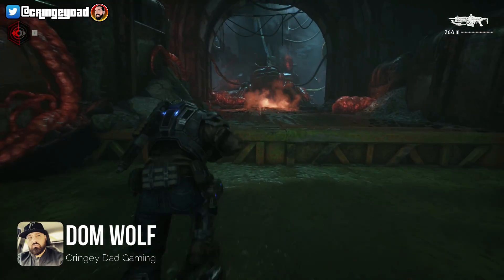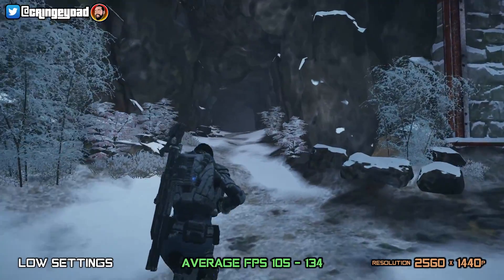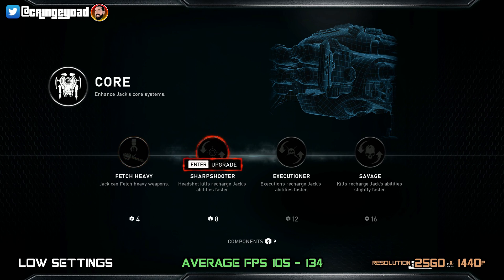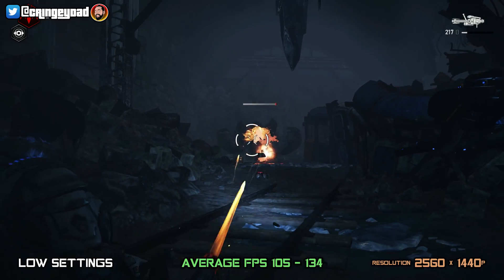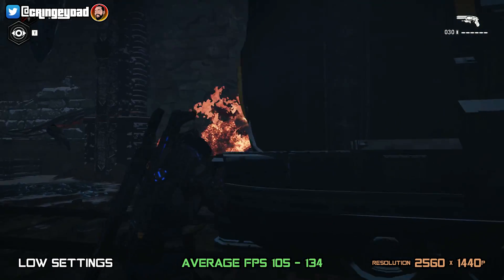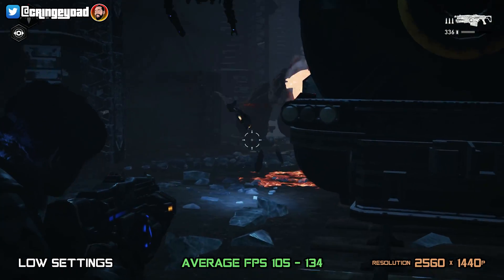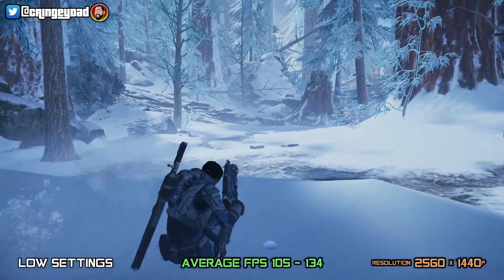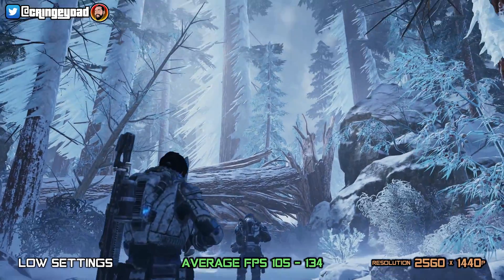Gears 5 Graphic Settings Comparison PC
In this video, we look at the different graphics settings available in Gears 5. Below are the minimum PC specs needed to play this game.

MINIMUM:
Requires a 64-bit processor and operating system
OS: Windows 7 SP1 64-bit, Windows 10 64-bit
Processor: AMD FX-6000 series | Intel i3 Skylake
Memory: 8 GB RAM
Graphics: AMD Radeon R9 280 | NVIDIA GeForce GTX 760 (Windows 10) | NVIDIA GeForce GTX 1050 (Windows 7)
DirectX: Version 12
Network: Broadband Internet connection
Storage: 80 GB available space
Sound Card: DirectX compatible

RECOMMENDED:
OS: Windows 10 64-bit
Processor: AMD Ryzen 3 | Intel i5 Skylake
Graphics: AMD Radeon RX 570 | NVIDIA GeForce GTX 970 (Windows 10) | NVIDIA GeForce GTX 1660ti (Windows 7)
DirectX: Version 12